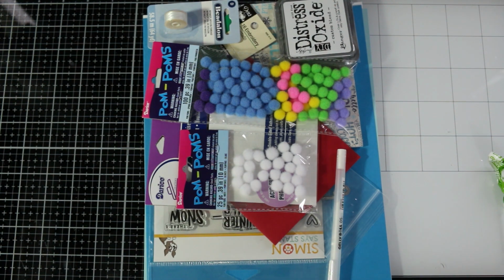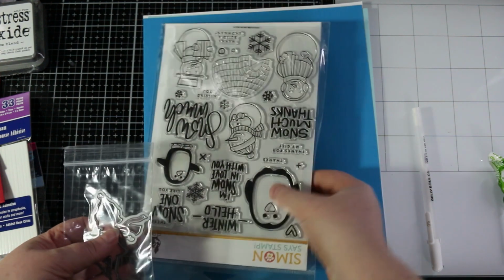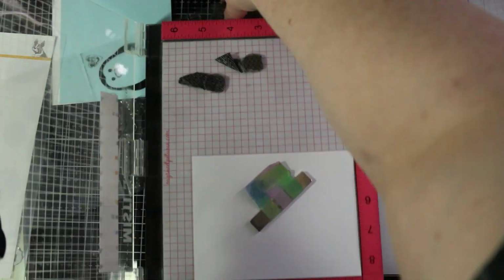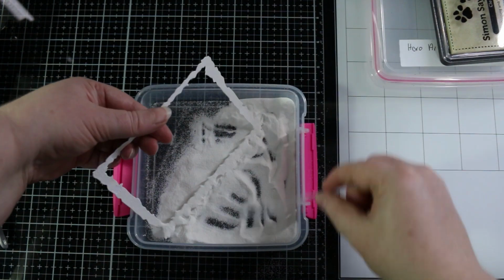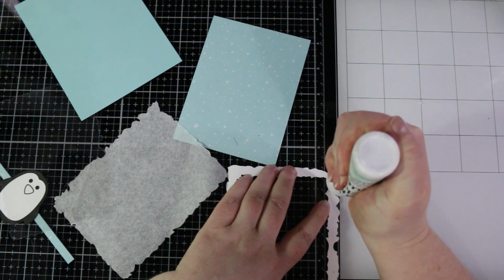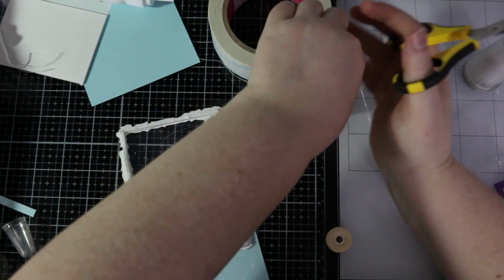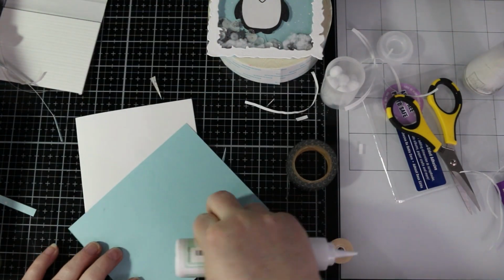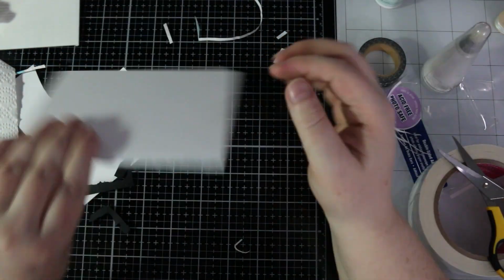SSS January card kit unboxing & a card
Loved how fun this card turned out and I mostly used stuff that came in the kit. I even used some patterned paper which I don't often do.

I'm temporarily not linking product lists for all my videos or blogs.